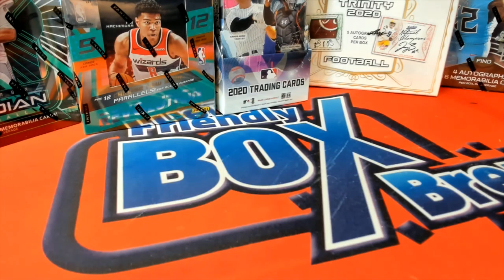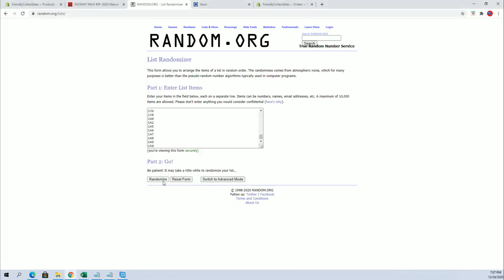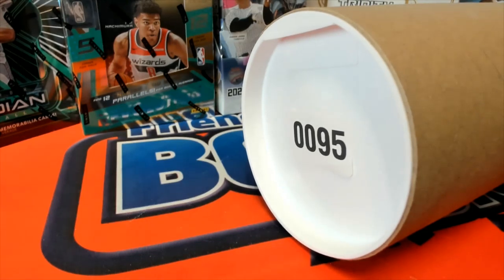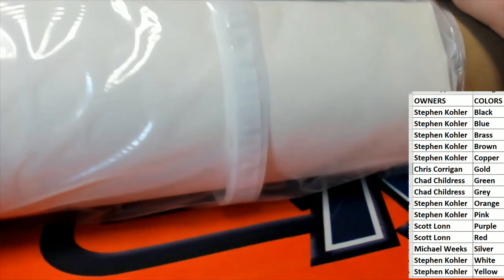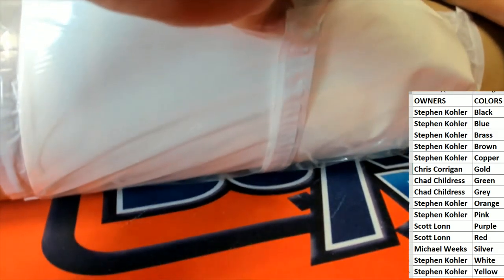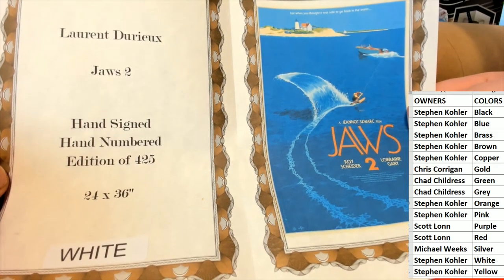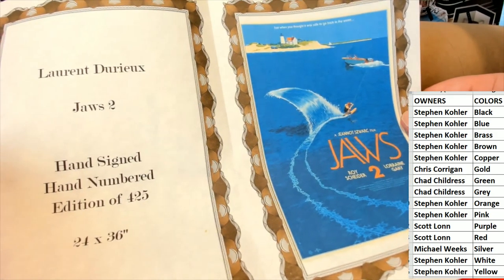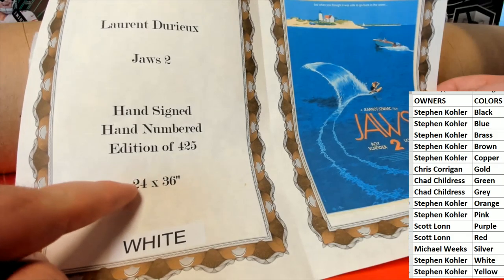2020 Booty Box Screen Print Pop Art Posters ID BBGIGPOST150